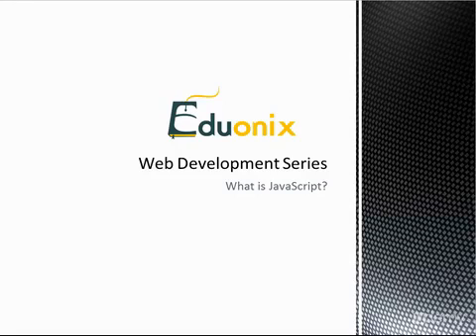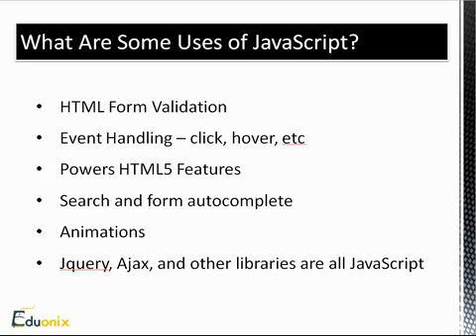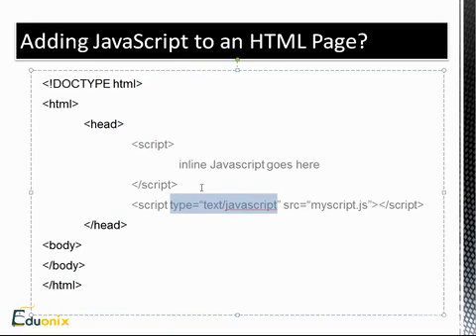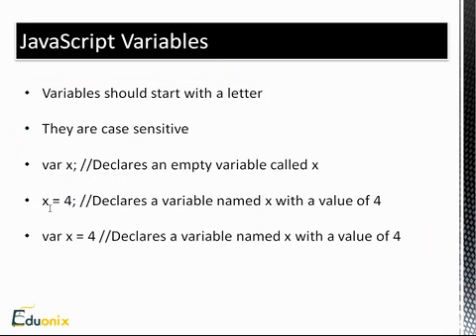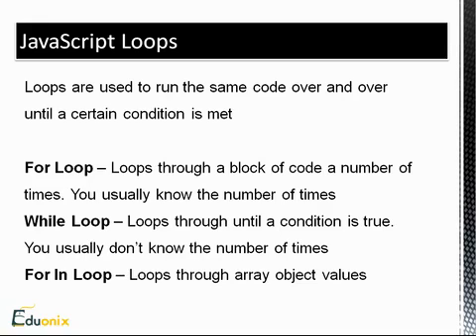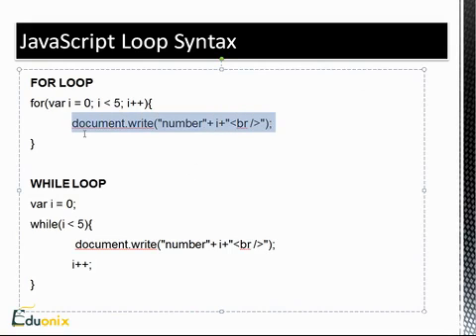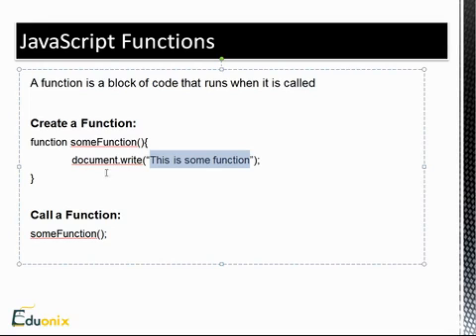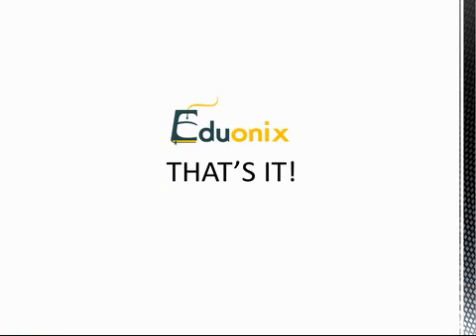Introduction to Javascript and JQuery 2015 - part 1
How to start javascript and jquery revealed!!!
Lecture 1 : Javasript fundamental

jQuery is a JavaScript library full of tools ready to be used - which means that it's pre-written JavaScript, ready for you to put to work in your own webpages. Here, you a get a guided tour of what makes jQuery so popular.

jQuery specializes in letting you select elements in a page, and it does that better than any JavaScript library. You will see how to create wrapped sets of elements in jQuery, so you can handle multiple elements at the same time. You will see how to manipulate wrapped set of elements by changing their appearance, style, visibility, text, and even their HTML.

jQuery also comes packed with super-powerful and cool utility functions, such as functions that let you determine which browser the user has and what its capabilities are. jQuery provides many utility functions and you will get a look at the best ones here.

jQuery is known for its visual effects which includes slike-looking wipes, in which a sheet of color wipes over an element and fades, in which an element and its background fades from view. Here you will see what you can do with these kinds of effects.